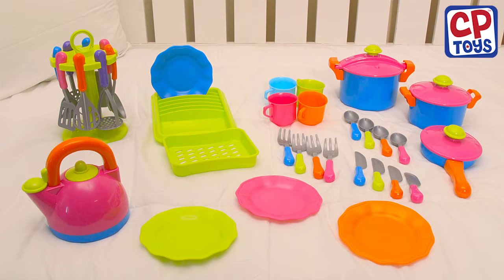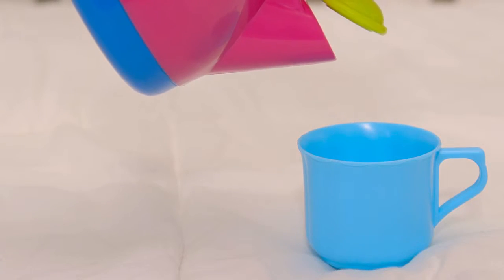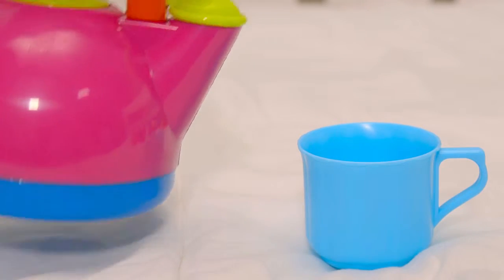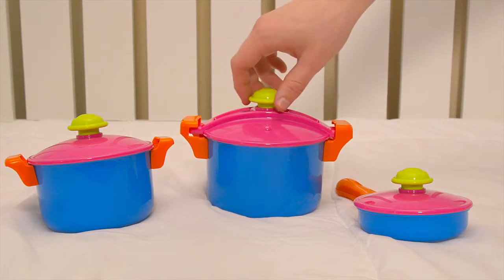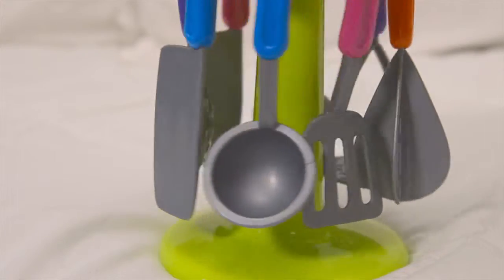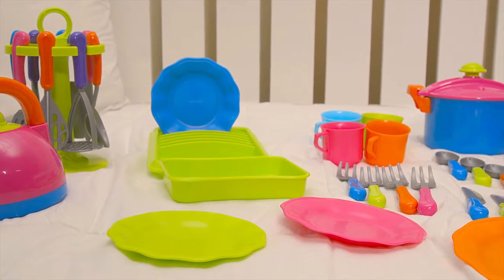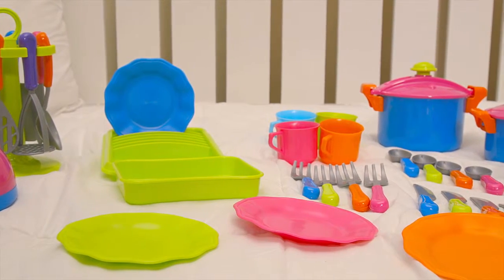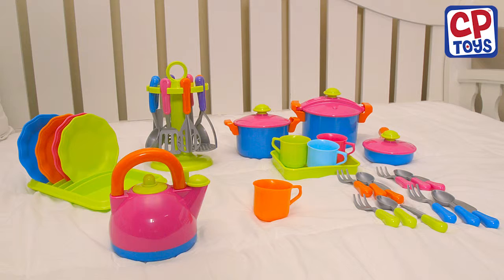Color-Fun Cookware play set from CP Toys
Purchase the CP Toys Color-Fun Cookware set

Spice up your pretend cooking with this Color-Fun Cookware set from CP Toys! The perfect size for little hands, this jumbo cookware set will bring your child hours of enjoyment. Kids will love the lime green, bright orange, deep blue, and bold fuchsia color scheme. Encourage creativity, build fine motor skills, and stimulate narrative play with this super cool playset. Whether whipping up a quick snack or serving a formal dinner, our kit has everything your child could need for the ultimate pretend kitchen fun. This all-inclusive cookware set contains (2) pots with removable lids, pan with removable lid, tea kettle, (4) plates, silverware tray, dish rack, (2) carving knives, spatula, ladle, masher, whisk, utensil rack, and (4) 3-piece silverware sets.

Like all Constructive Playthings CP Toys products, all included pieces in this set are incredibly safe and are made of 100% BPA-free and non-toxic plastic. Plus, cleaning is easy: simply wipe down with a damp cloth. Color-Fun Cookware (RED-454L) contains a total of 39 plastic pieces. Largest pot measures 7” wide by 5.25” high. Please note: Product contains small pieces and is not suitable for children under 3 years of age.